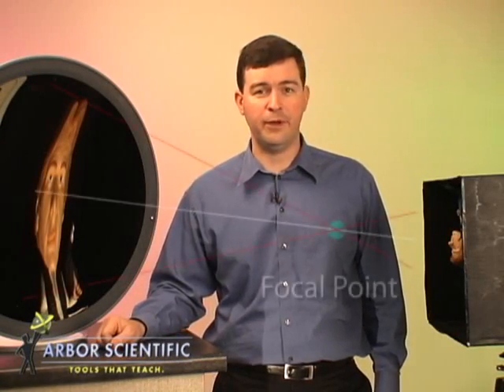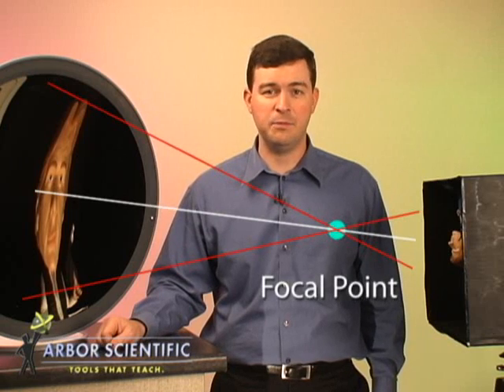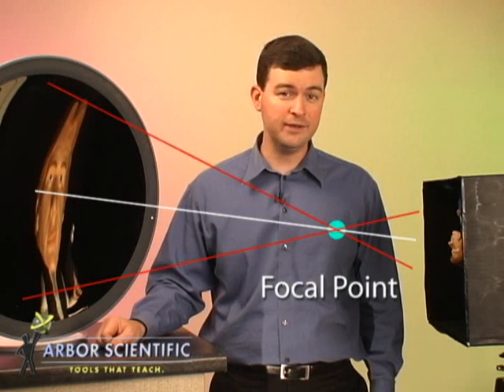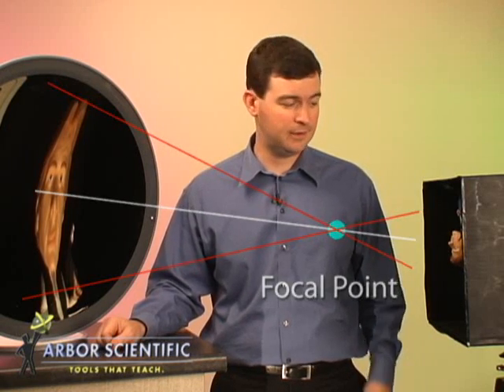Demonstrate the Reflection of Light, Heat & Sound | Mega Mirrors | Arbor Scientific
These extra-large parabolic mirrors make demonstrating optical principles a snap. Watch as Physics Teacher Robert Douglas discusses how these extra-large-sized mirrors make your demonstrations easy to see and understand, even from the back of the lecture hall.

Each aluminized mirror measures 24" in diameter and is supplied with an aluminum frame, mounting bracket, and base.